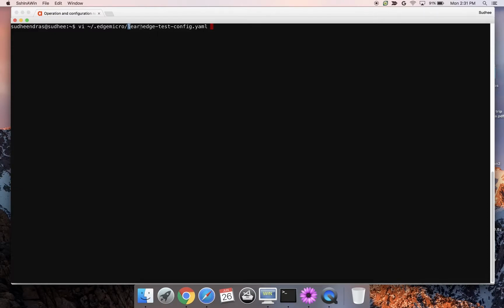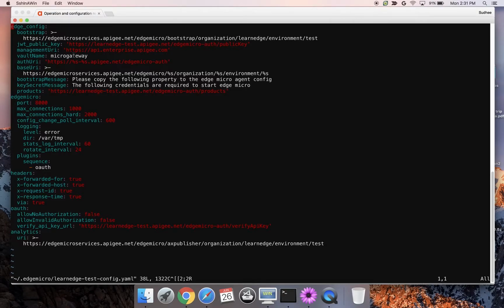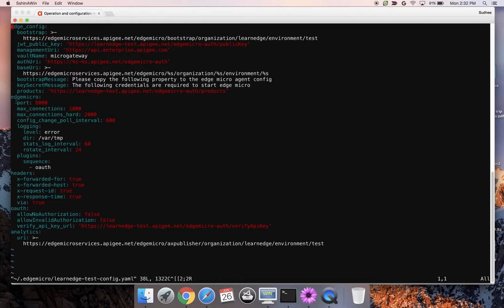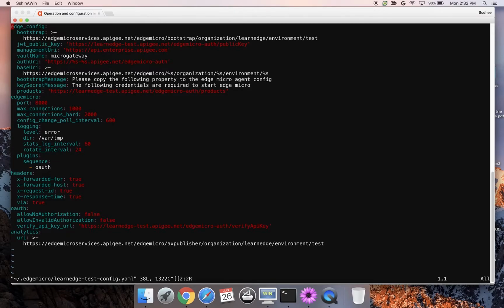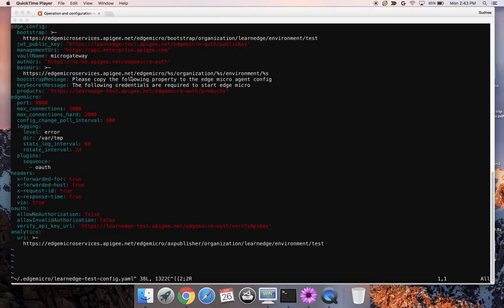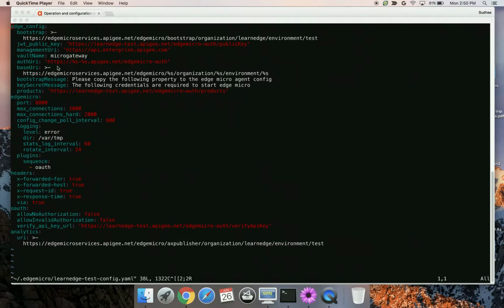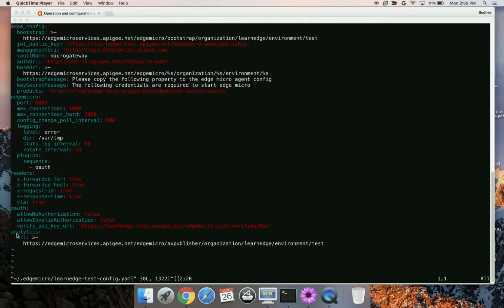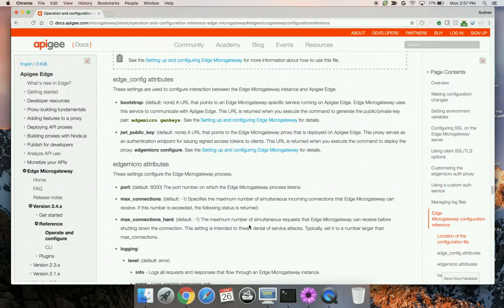Overview of Apigee Edge Microgateway Configuration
This brief video introduces you to Edge Microgateway configuration file.